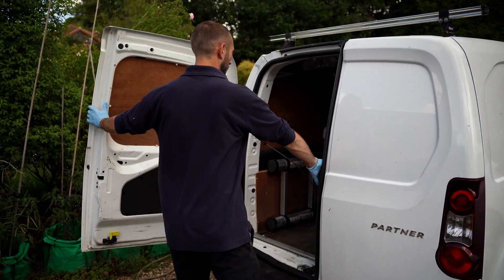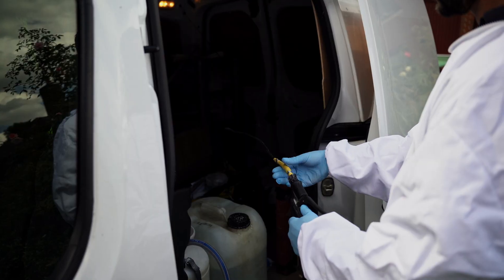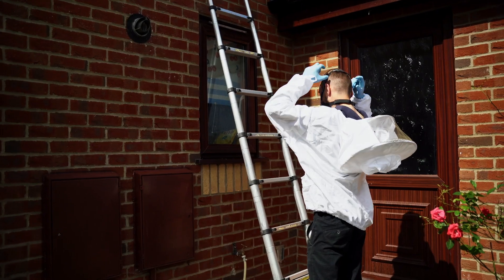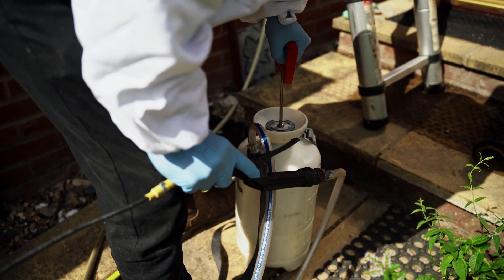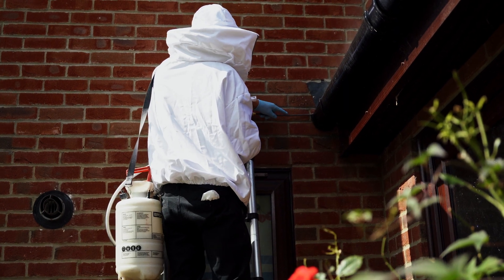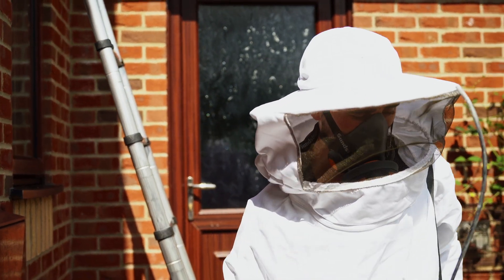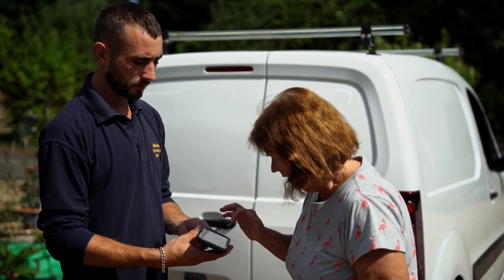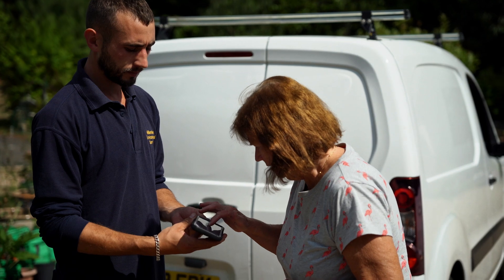Millennium Pest Control Wasp Nest Treatment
Millennium Pest Control carries out a Wasp Nest Treatment under roof tiles at a residential property.